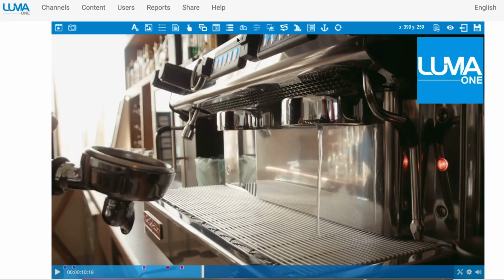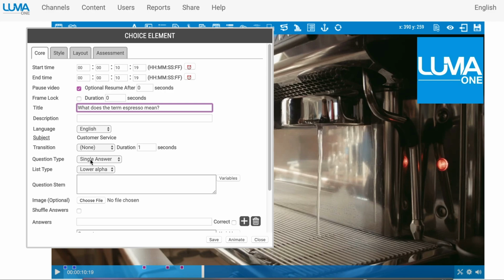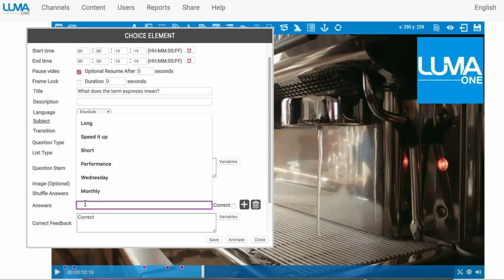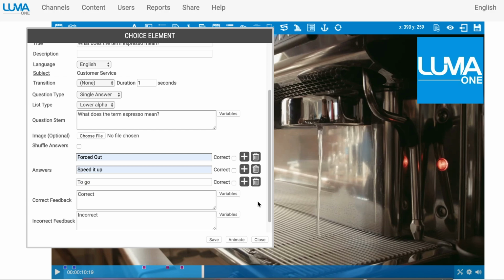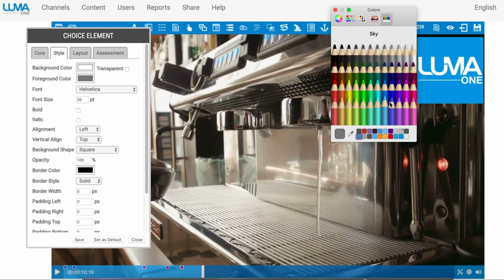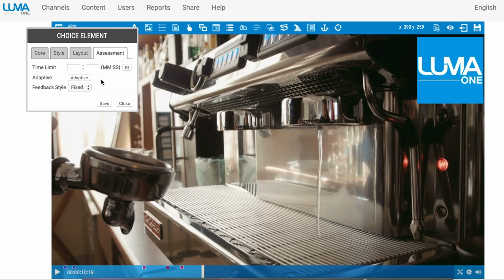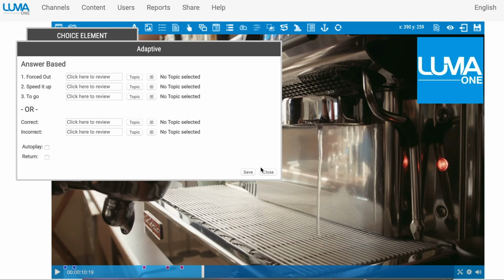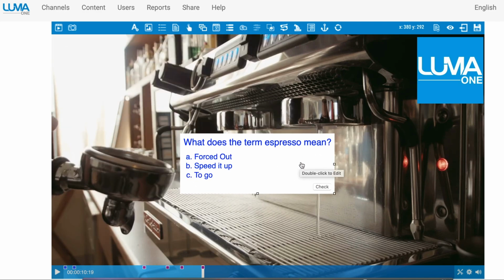LumaOne Tutorial #3 - Creating a single choice question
In this tutorial, you will learn how to create a single choice question. Choice questions are a fantastic way of checking the knowledge of a student whilst also keeping them focused as well as engaged throughout a video.